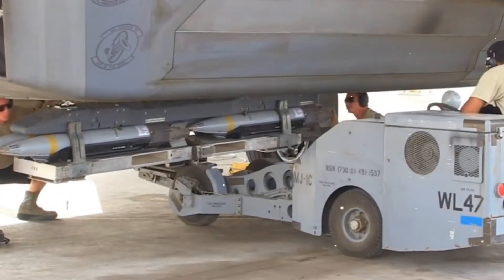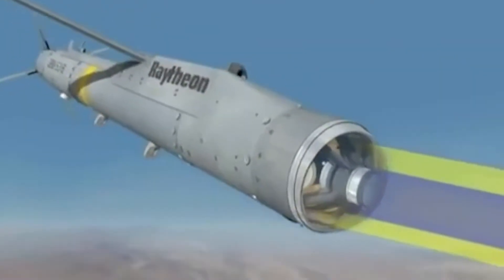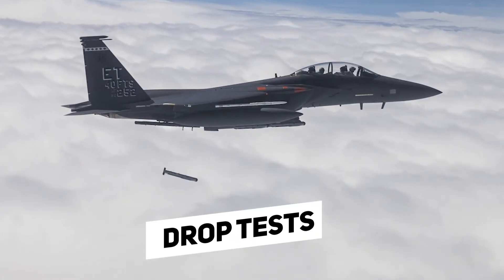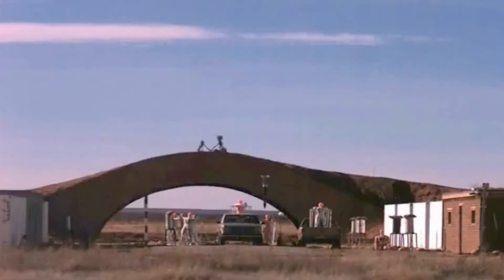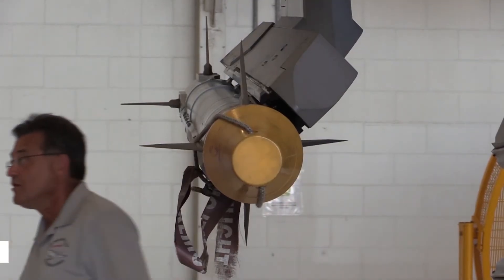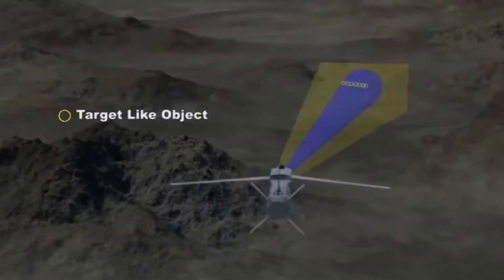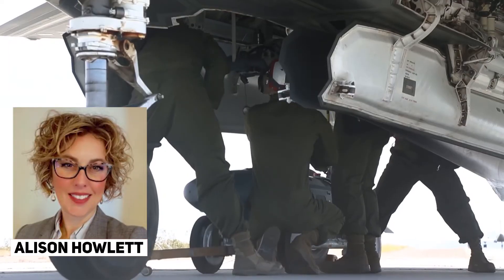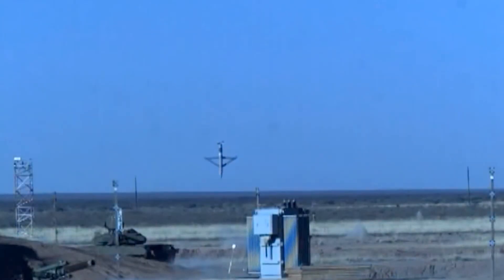US Finally Launch The Most Deadly StormBreaker Bomb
The US Air Force has awarded Raytheon Missiles And Defense a $250 million contract modification for its GBU-53/B StormBreaker small diameter bomb II (SDB II).

The contract provides for “design, development, integration, test and production engineering for changes to the SDB II GBU-53/B technical and production baseline.” The company will conduct the work in Tucson, Arizona, with an expected completion date of Augustus 22, 2027 The total value of the contract now stands at $700 million.